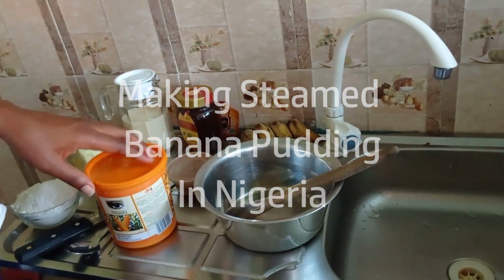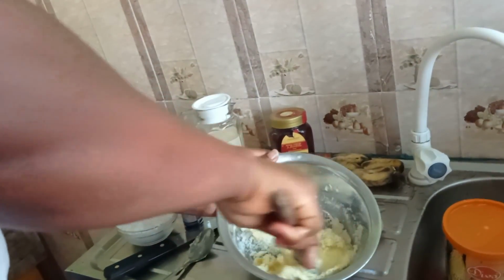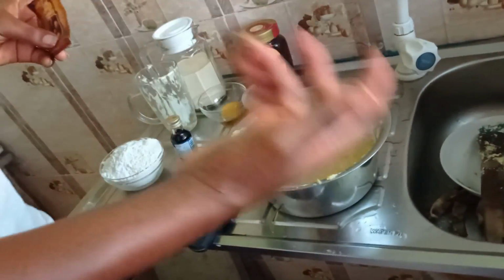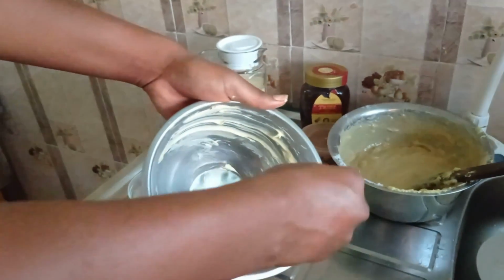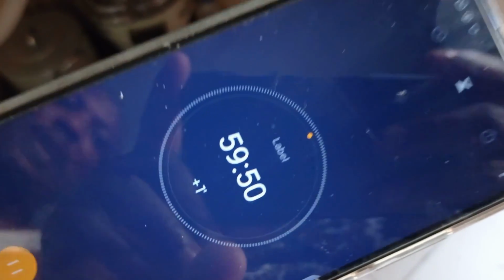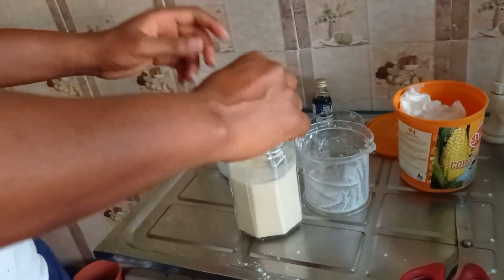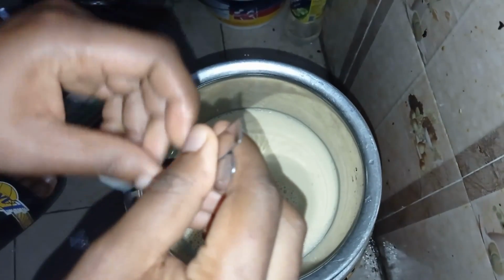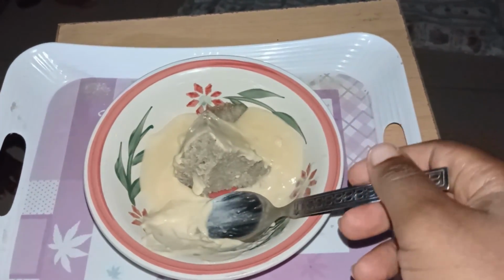Making Steamed Banana Sponge Pudding, With Vanilla Sauce, In Nigeria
If you've been following this channel recently, you may have seen some collaborative videos with Babatunde in Nigeria where I have been following his directions to try to make (and eat) some Nigerian style foods here in the UK.  Now the turn tables!
In the previous video ) I laid out the recipe and procedure - in this one, Babatunde has a try at making, and tasting it.